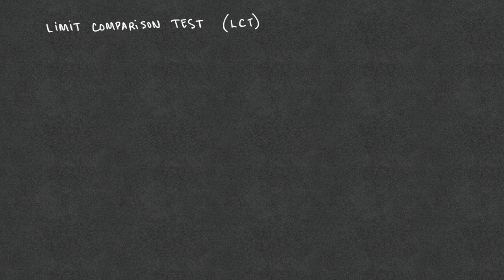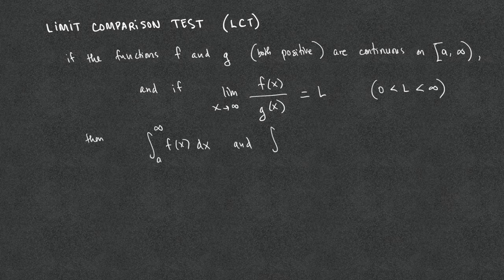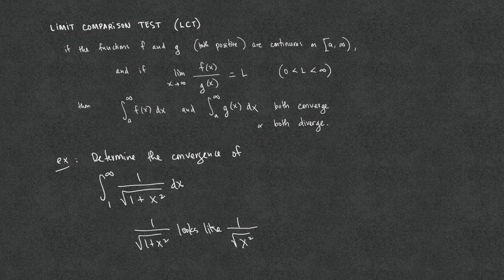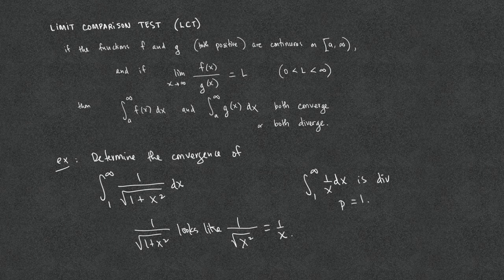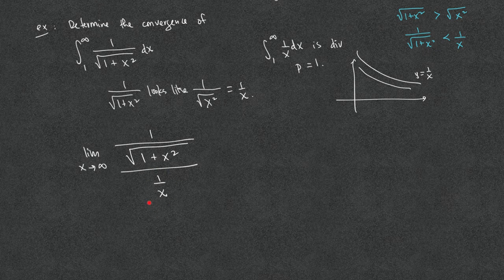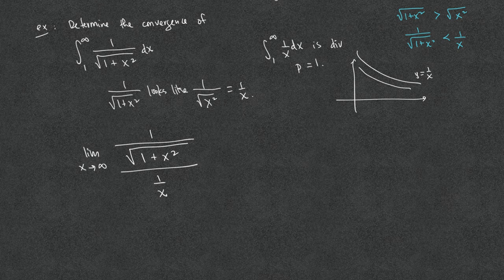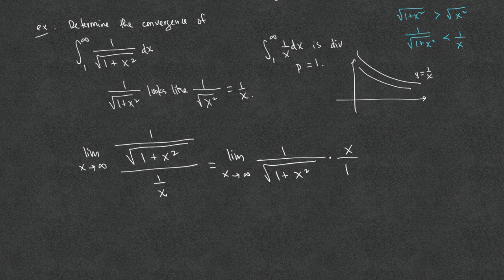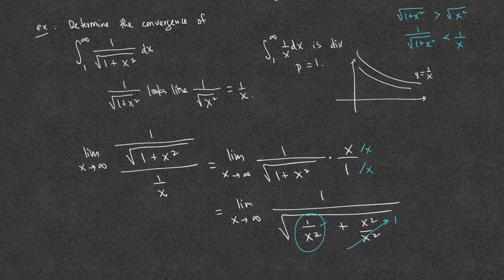Calc2s0708d Limit Comparison Test